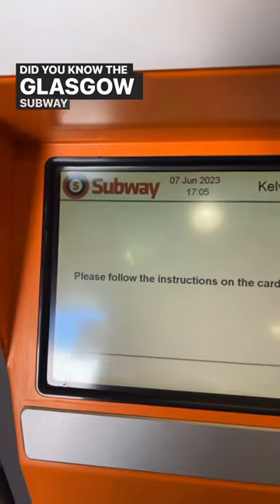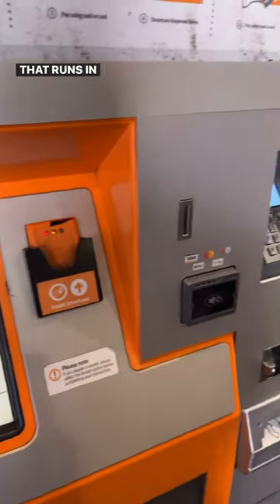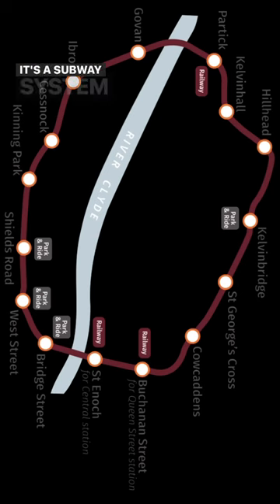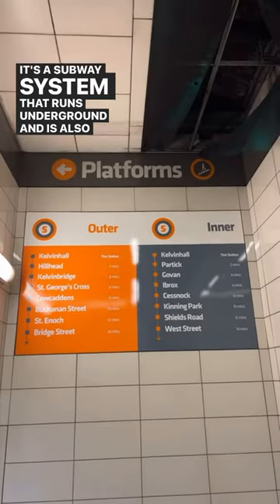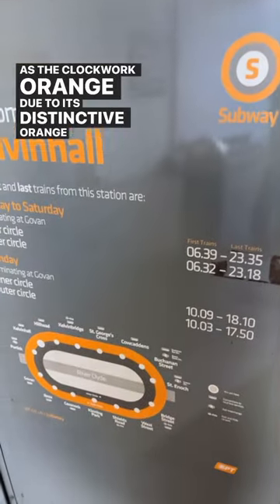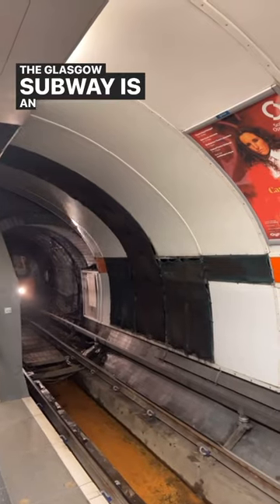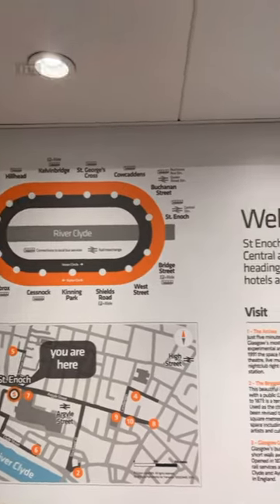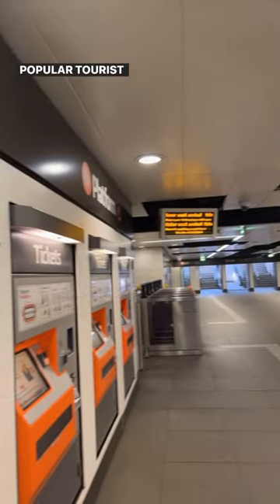The subway in Glasgow is one big circle!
UofG student Navya explains that the subway in Glasgow (known as the Clockwork Orange) is one big circle.